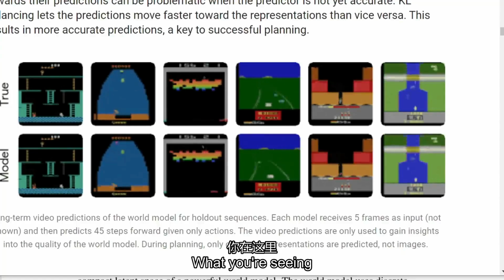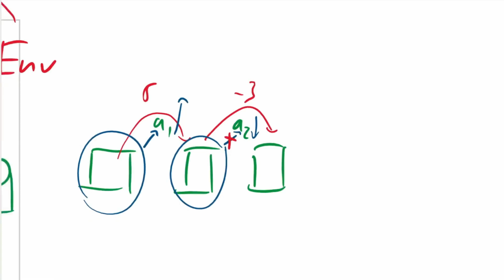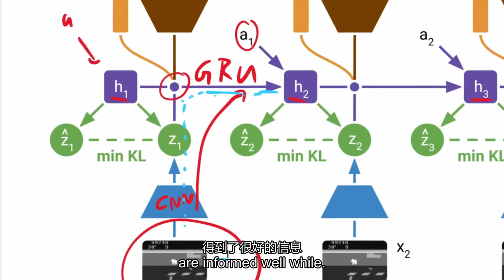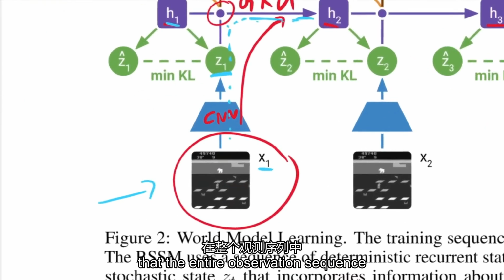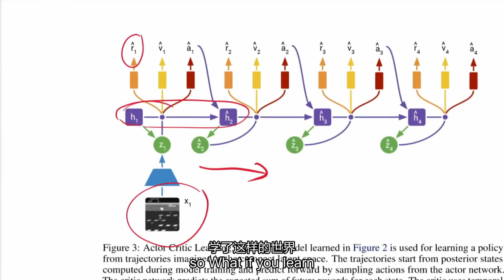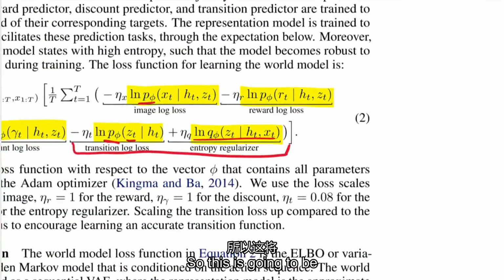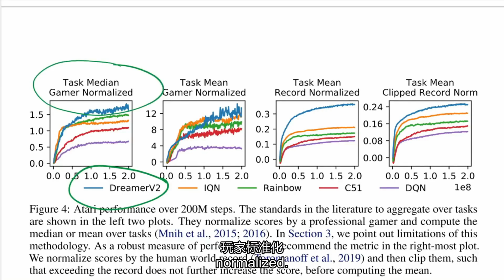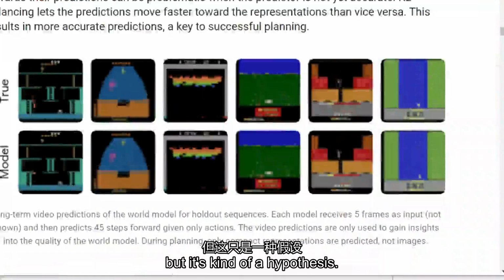AI经典论文解读119：Mastering Atari with Discrete World Models 用离散世界模型掌握Atari